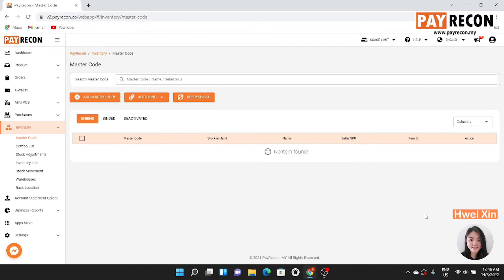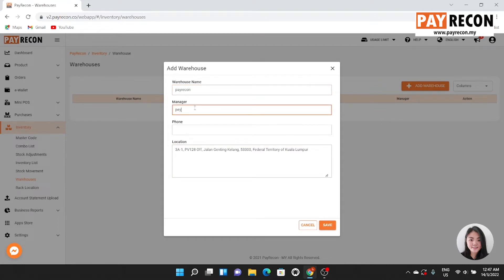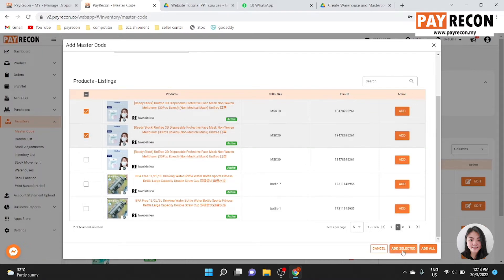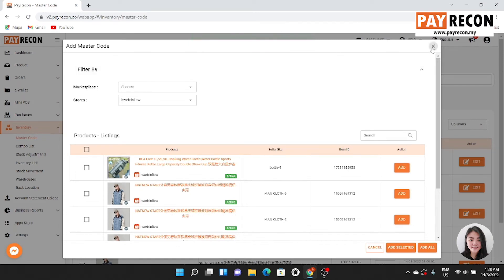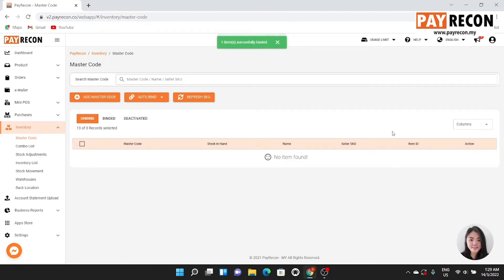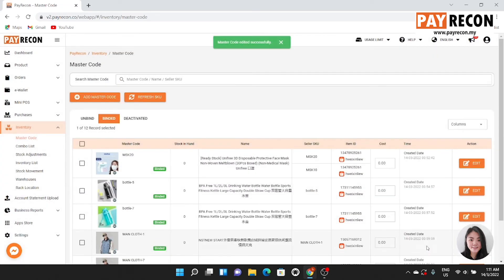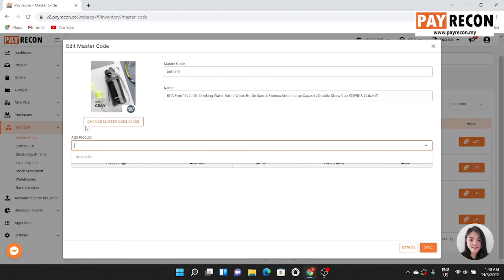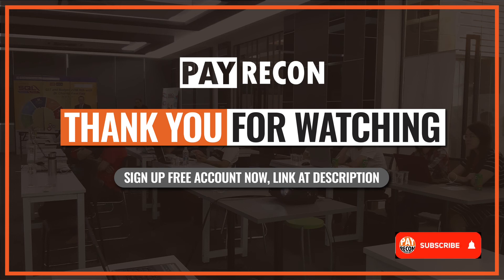How To Create Warehouse and Mastercode |【EN】TUTORIAL | PayRecon V2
PayRecon is an e-Commerce Management System provider that can integrate with various marketplaces (such as Shopee, Lazada, Zalora, Lelong) and webstores (such as Shopify, WooCommerce, EasyStore).

This training will be using the new PayRecon V2 interface.

In this training, you'll learn how to create warehouse and mastercode in PayRecon V2 to control your inventory counts:

Timestamps:
0:00 Opening
0:05 Create Warehouse
0:32 Create Mastercode
1:00 What is Unbind List
1:36 What is Binded List
2:07 What is Deactivated List
2:36 Ending/Credit